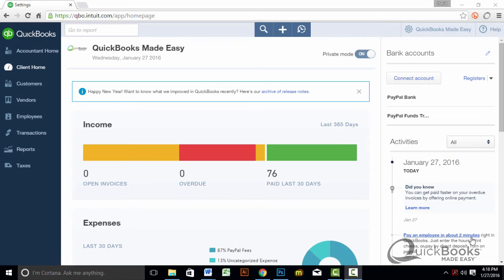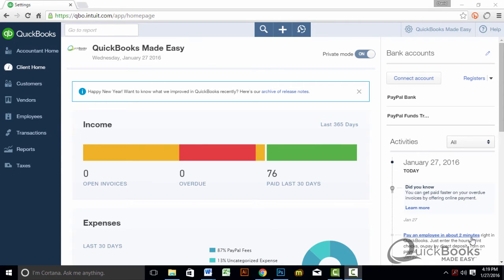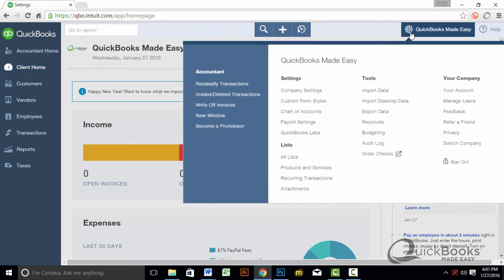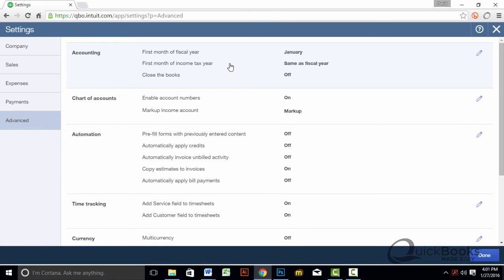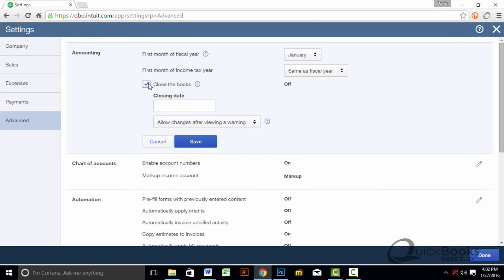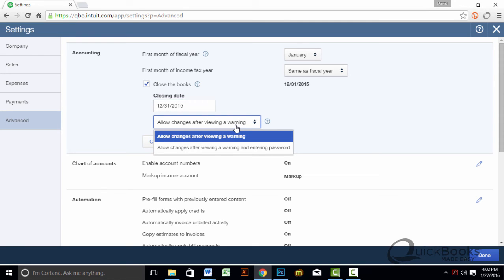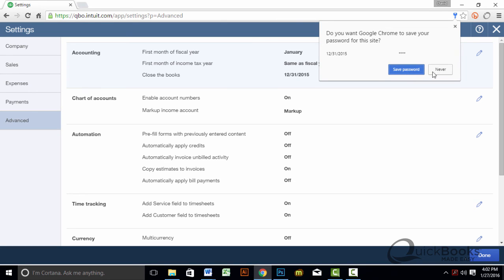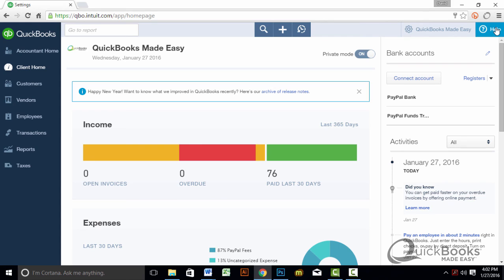QuickTips™ Special Edition QBO Style: Setting the Closing Date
This is a special edition of our monthly QuickTips™ newsletter. This covers how to set the closing date in QuickBooks Online.

Please click on the link below and watch this video before, so you can understand why its important to set the closing date in QuickBooks.